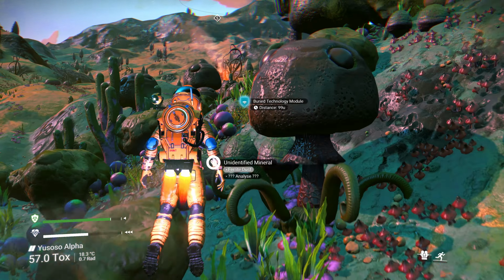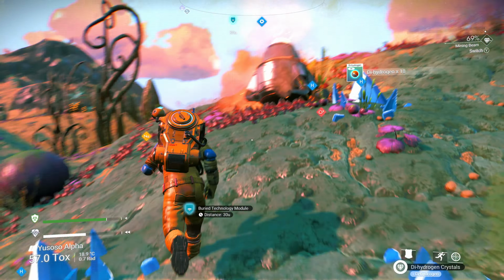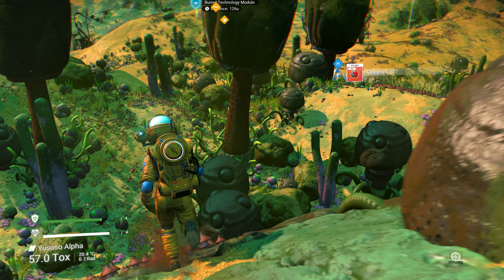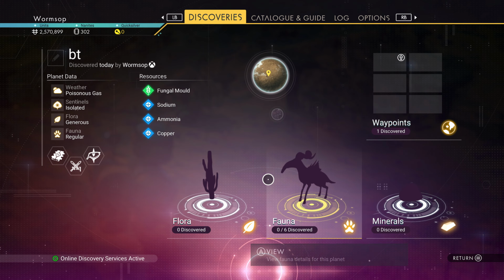Uncovering Buried Technology on Alien Planets! - No Man’s Sky Gameplay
Embark on an interstellar odyssey with me as we journey through the vast universe of No Man’s Sky! Join me on a captivating adventure as we explore a mysterious planet in search of buried technology, essential for unlocking new advancements at the space anomaly. Delve into the breathtaking landscapes, navigate treacherous terrain, and unearth hidden treasures as we unravel the secrets of this alien world. Witness the thrill of discovery as we uncover ancient relics and expand our knowledge amidst the wonders of the cosmos. Don’t miss out on this exhilarating expedition filled with exploration, excitement, and endless possibilities!